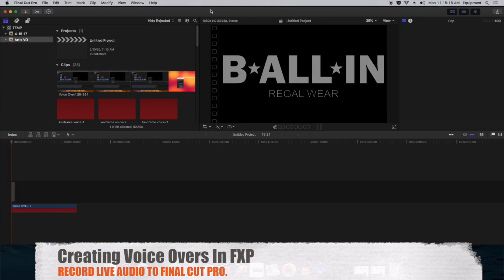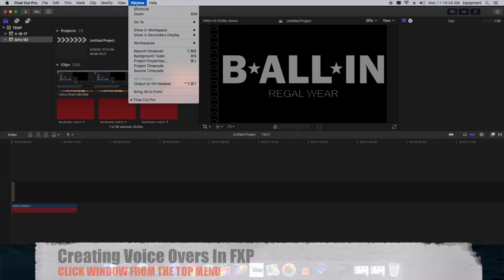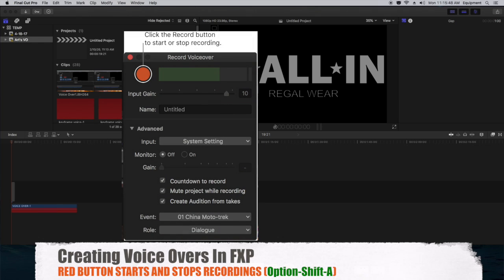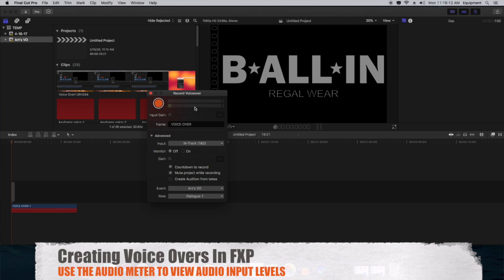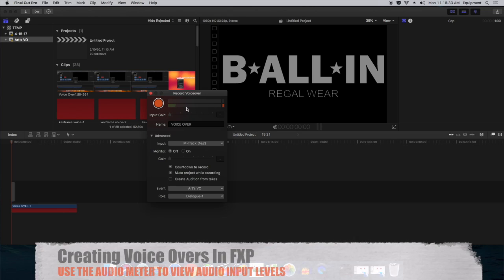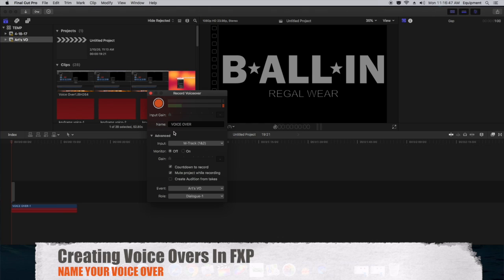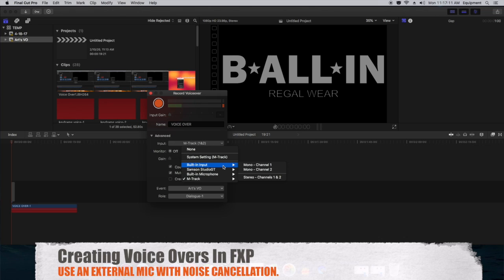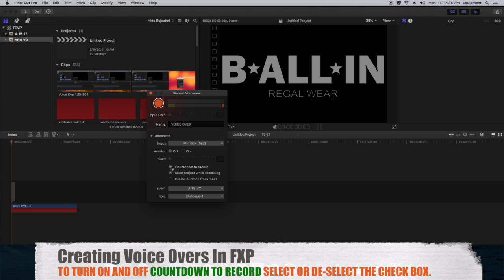Creating A Voice Over In Final Cut Pro.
A basic free overview/ tutorial of everything you need to get started with creating a voice over in Final Cut Pro X. Perfect for beginners!